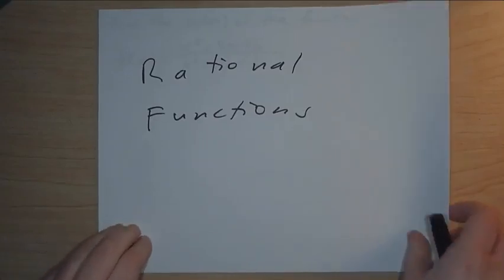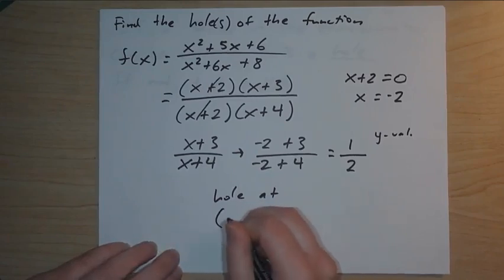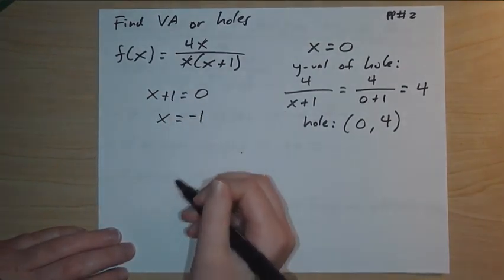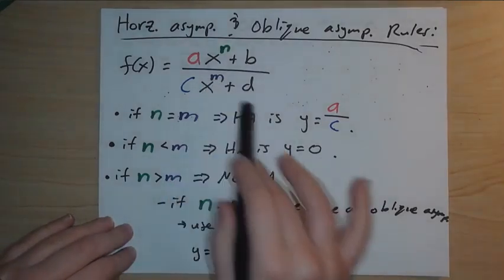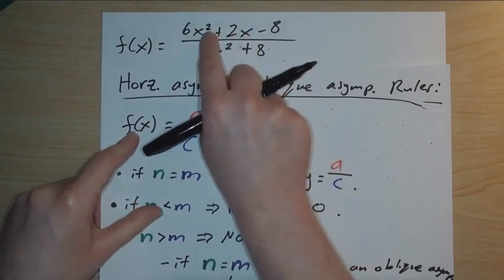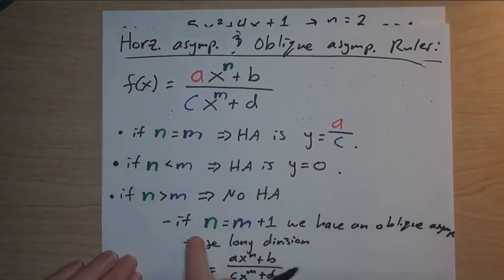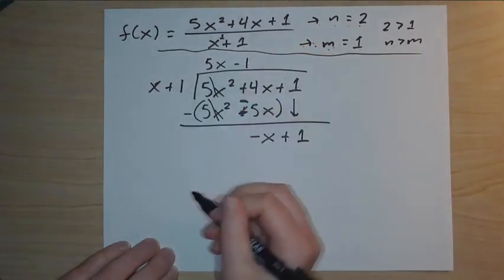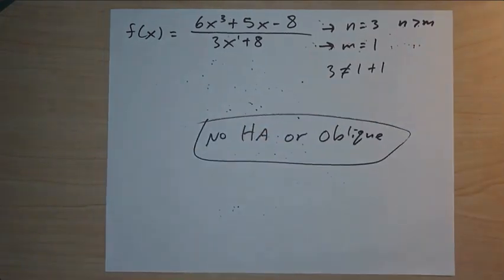Rational Functions Part 3